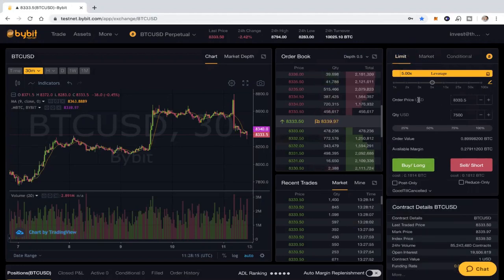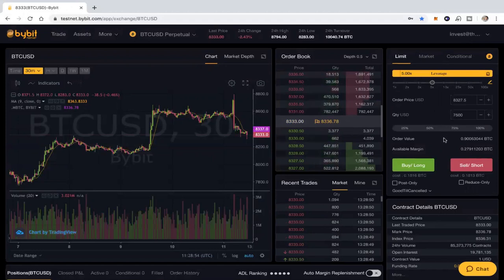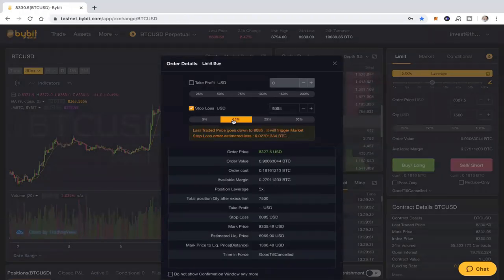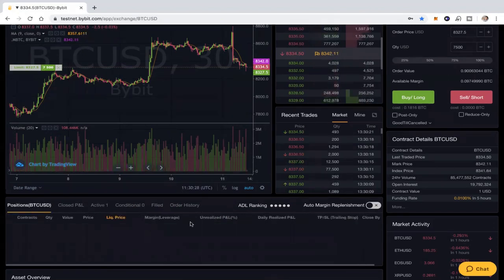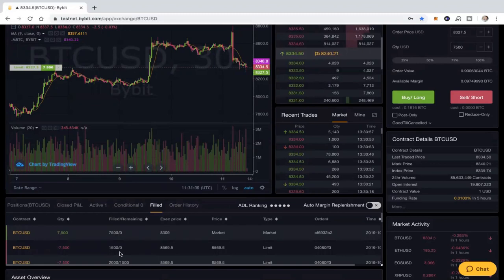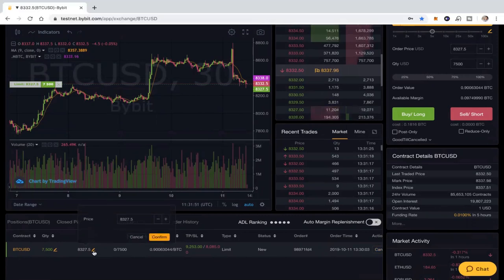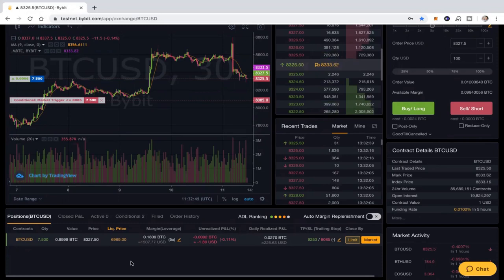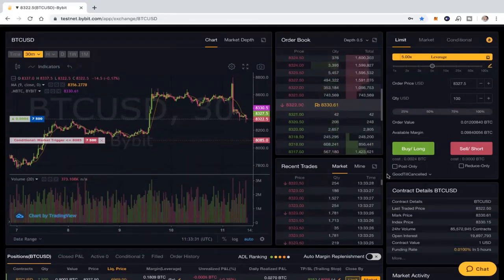Limit Orders - Buy Limit and Stop Loss | Bybit | Tutorial | Leverage Trading Made Simple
**Learn how to leverage trade.

- Leverage Trading Made Simple

💰Please help us out BECAUSE we will make more fun episodes! 💰
The Tip Jar. Like our Show?

Bitcoin:1Bs6JckqCECWXvCVAUJN9mFKebVwsxgteH
Litecoin: LQ5HZundFbLhLGVKoqFEjzwAAFzrWxGEta
Bitcoin Cash: qp4la9efsxpukt80q6whkv3gymz6v6g3wqf58rw2v3
ETH: 0xa69160c7dC2F66b0b309AC3D27565fE69C06904E

▶️▶️ About The Coin Chat ◀️◀️
Hosted by Steve Good and Yuri Cataldo, The Coin Chat is your trusted source for all things cryptocurrency and finance. Each week we dissect an important issue and cut through the noise and misinformation out there in the world of the blockchain, cryptocurrency, Bitcoin, Ethereum, and crypto companies to capture the facts that truly matter to you that will give you an edge in this fast-moving emerging market. The Who, What, Where, When and, How of what you need to know in crypto to get ahead so you don't get left behind.